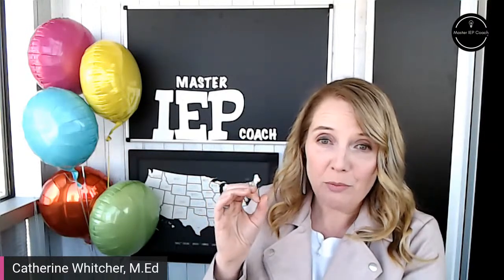Say YES to a virtual IEP meeting!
Then make it awesome by watching this free online workshop all about Virtual IEP Prep for parents, teachers, admins, therapists